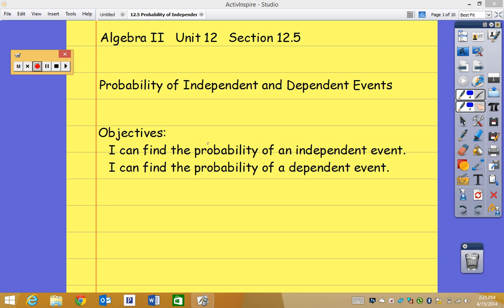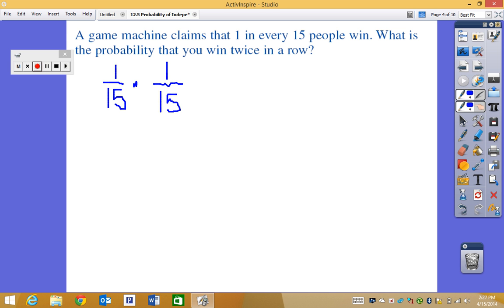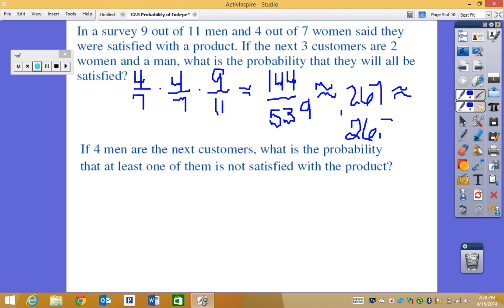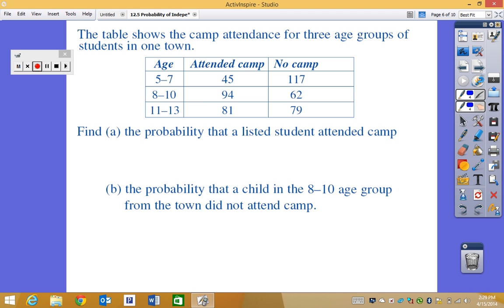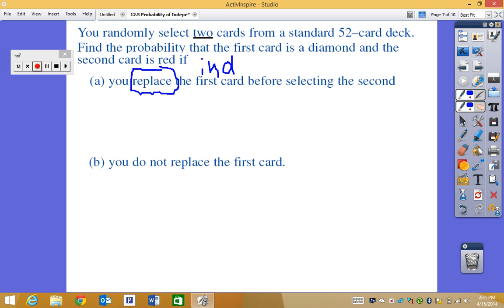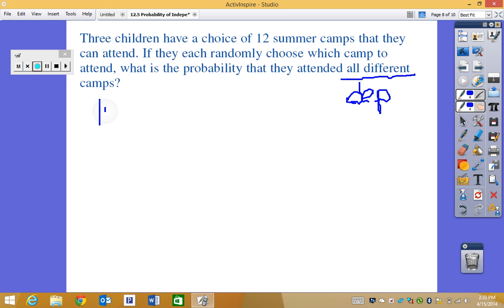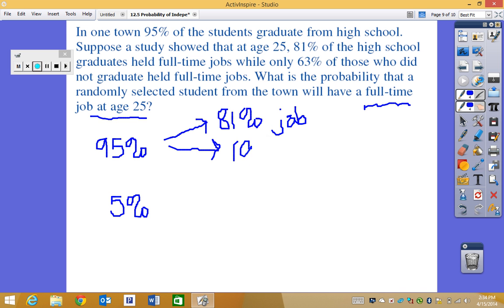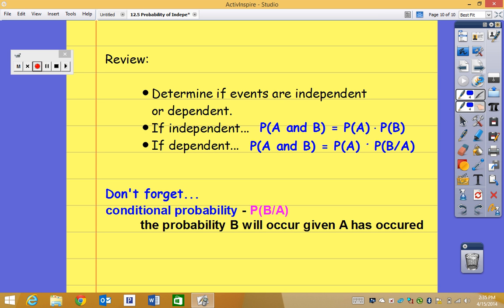12 5 Probability of Independent and Dependent Events